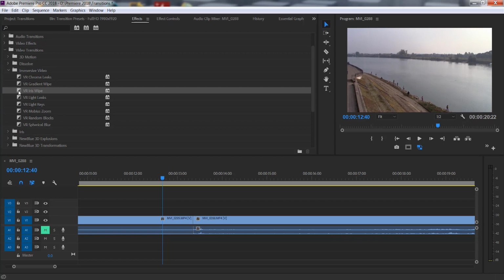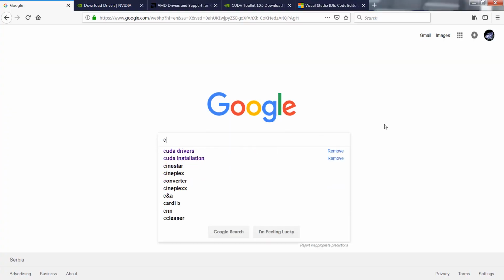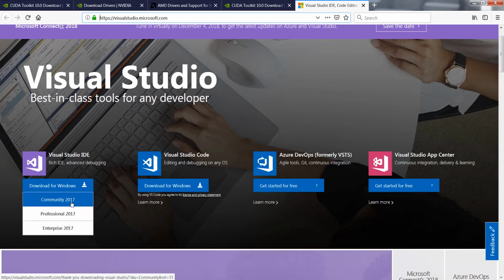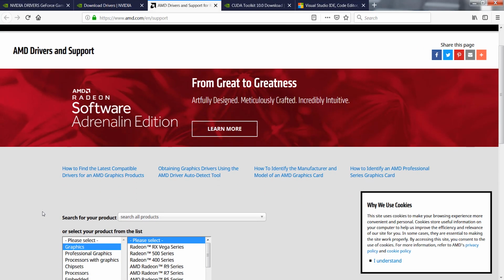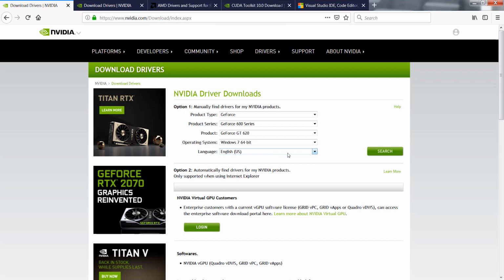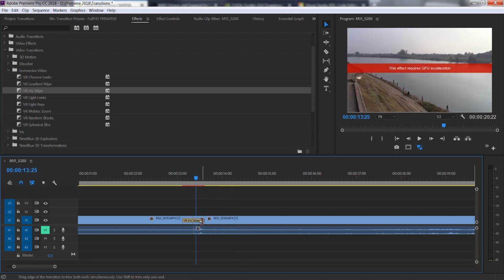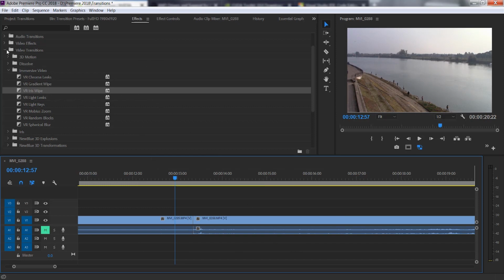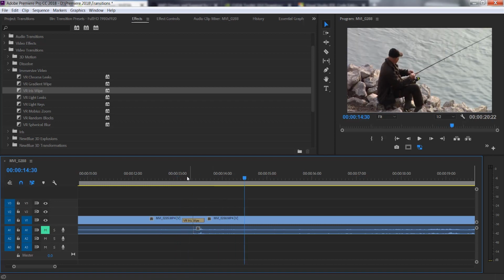How to enable CUDA drivers for GPU Acceleration in Adobe Premiere Pro CC 2018 - Solved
Solved: How to enable CUDA drivers for GPU Acceleration in Adobe Premiere Pro CC 2018.
If you have the problem to enable CUDA drivers for Mercury Playback Engine GPU acceleration (CUDA) in Adobe Premiere Pro CC 2018 watch this video tutorial for Windows users.